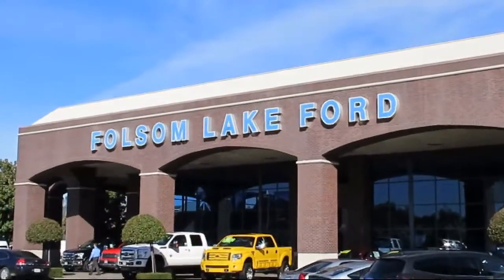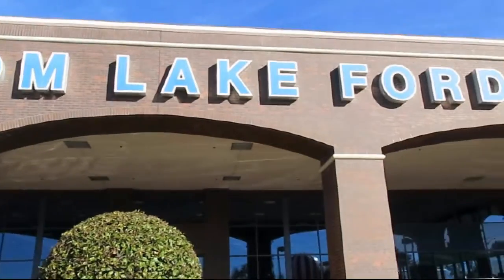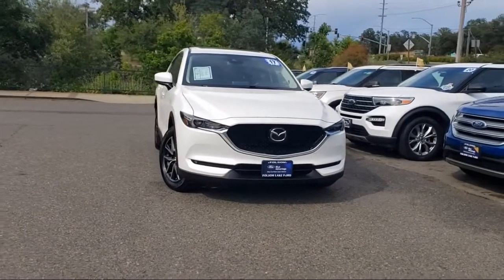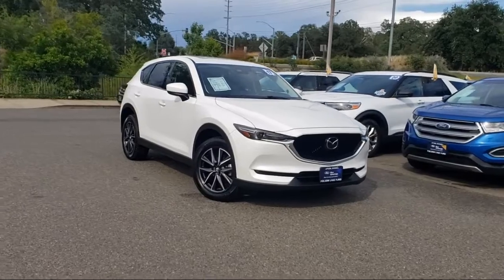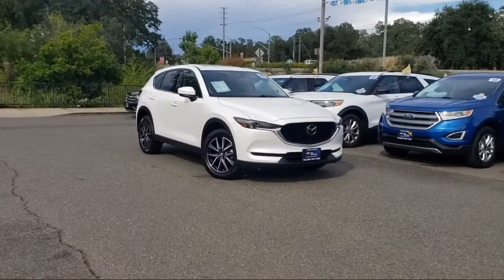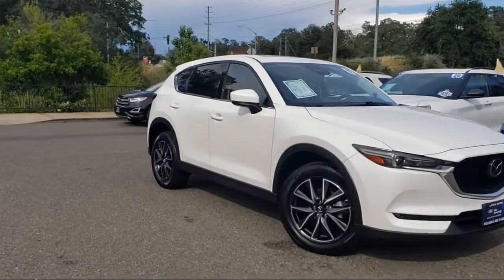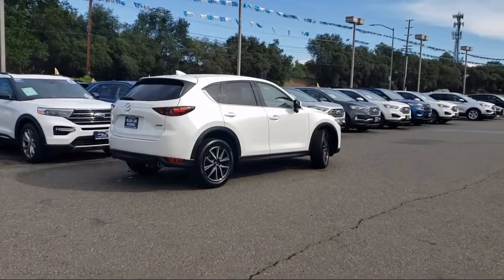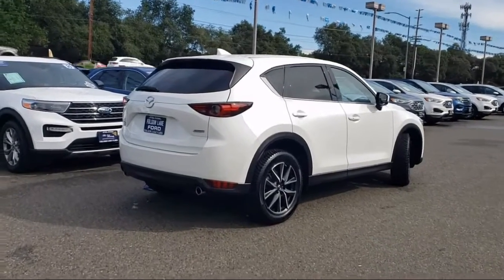2017 Mazda CX-5 Grand Touring Sport Utility Folsom Sacramento Roseville Elk Grove El Dorado Hill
2017 Mazda CX-5 Grand Touring Sport Utility Stock Number: F44976 Vin:JM3KFBDL8H0104214.
12755 Folsom Blvd.